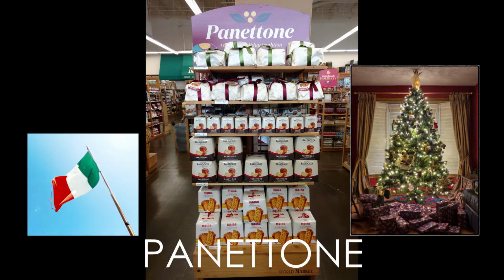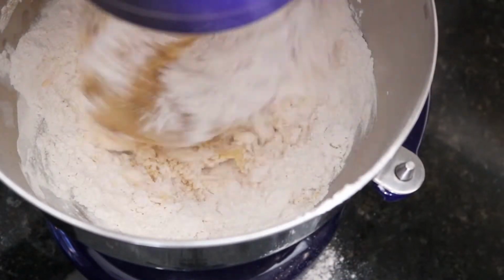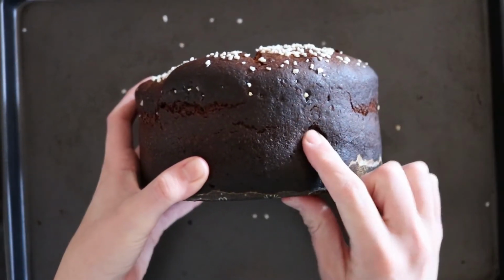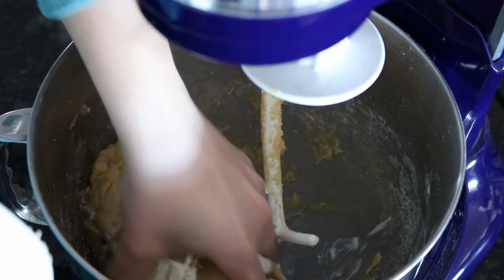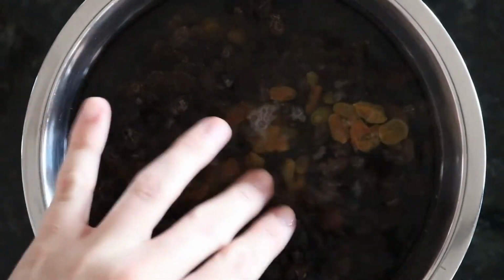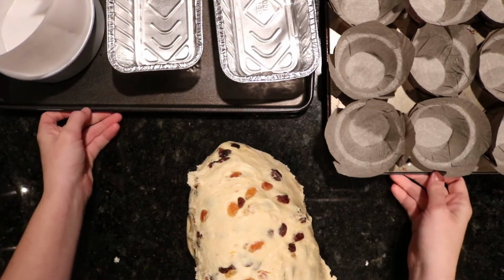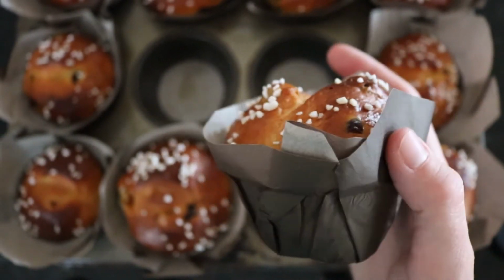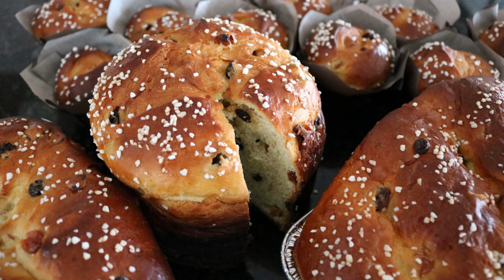Let's test PANETTONE! Or watch me burn my way through recipes! | Cooking For All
I made bread, y'all! Or something close to bread. It's bread on the inside.

HAPPY HOLIDAYS! May your baked goods never burn! But if they do, don't beat yourself up about it.

It is an awesome, delicious panettone recipe, so if you feel like experimenting I'd start with this one! plus. Bruno's videos are always super helpful, so check out his channel too!